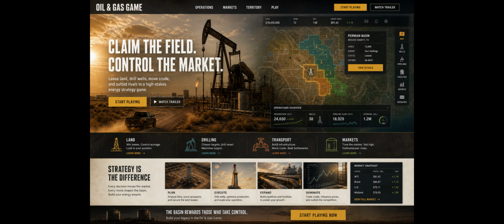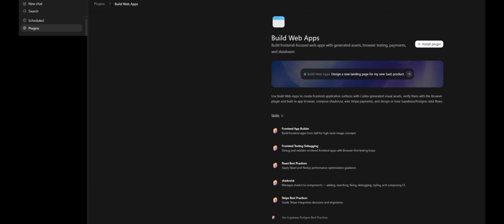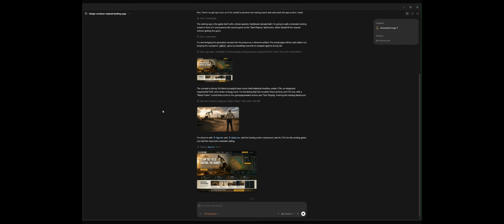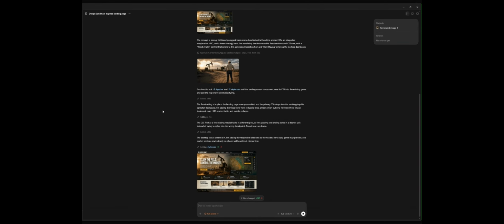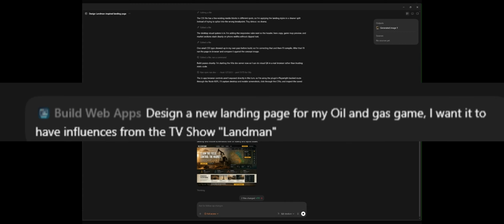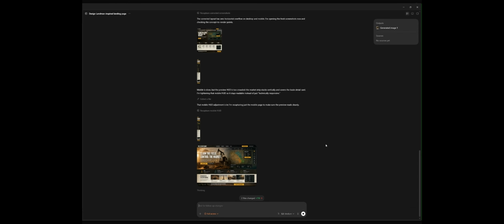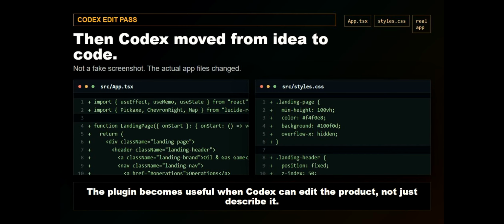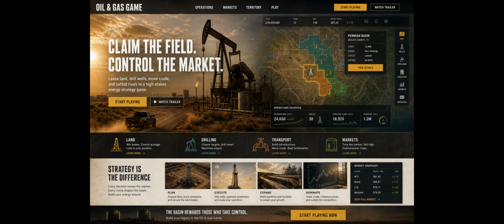I Thought My Game Was the Problem. It Was the Landing Page and I vibe coded it better.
I built an oil and gas game with Codex, but the first version had a problem: the game itself was not the first impression. The landing page was.

In this video I test the Build Web Apps plugin, rebuild the landing page, and show why the “doorway” to a project can matter as much as the project itself. You have to get people hyped to play the game or they just won't bother. You can use vibe coding to fix most problems.